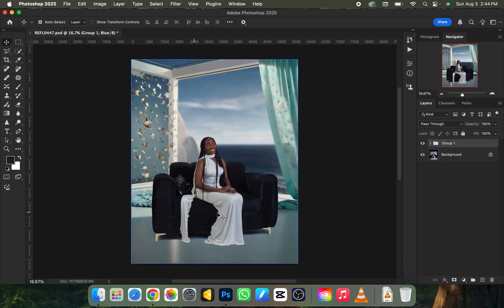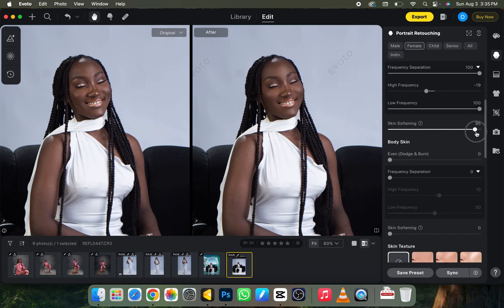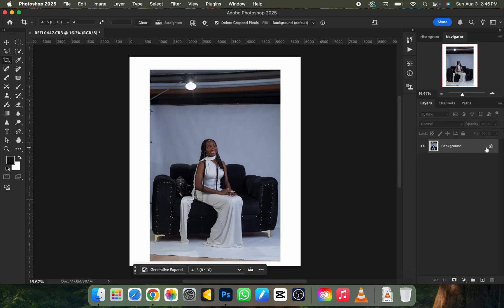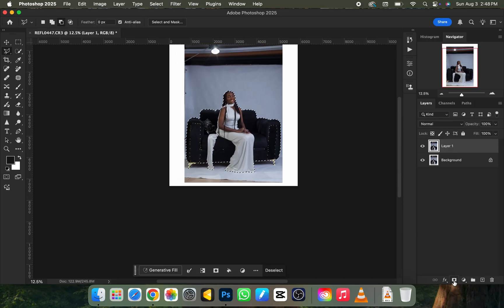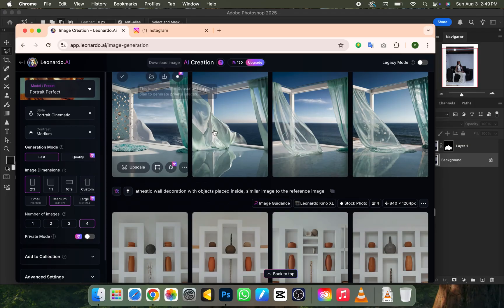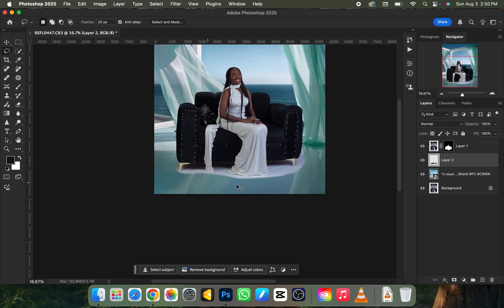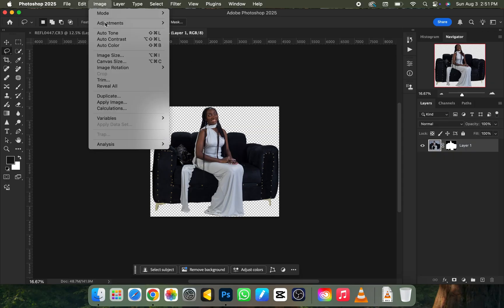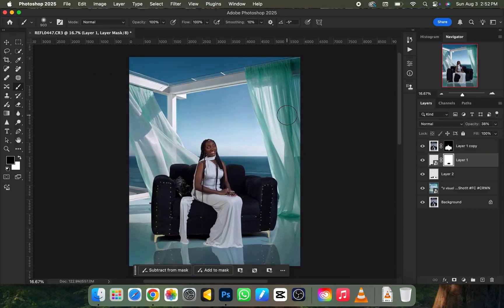Photo manipulation and photo editing like a pro (free files included)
Make use of this Link to register and get you trial credit Image

How to Generate FREE Backgrounds for Pictures Using Leonardo

Learn how to create stunning, custom backgrounds for your photos FOR FREE with Leonardo AI! Whether you’re a graphic designer, content creator, or hobbyist, this step-by-step tutorial will show you how to use Leonardo’s powerful AI tools to generate high-quality, unique backgrounds in minutes. Perfect for social media posts, product photography, digital art, and more!

In this video, you’ll discover:
How i create this photo manipulation